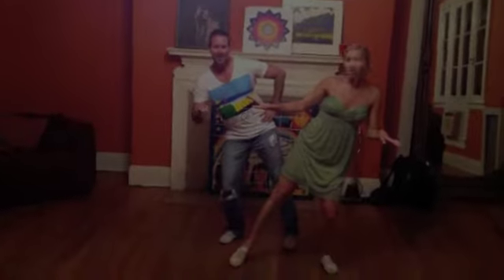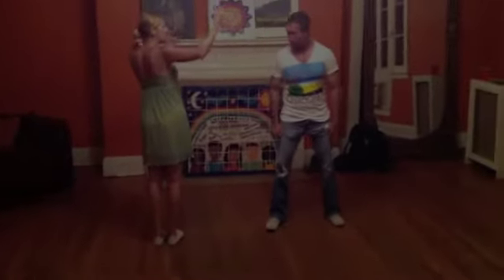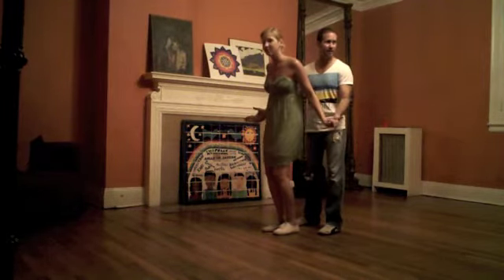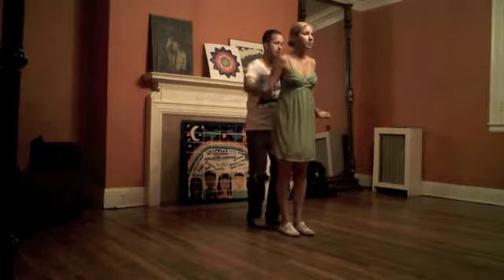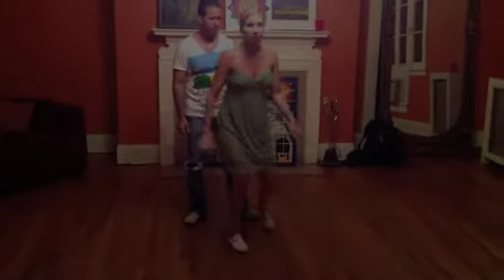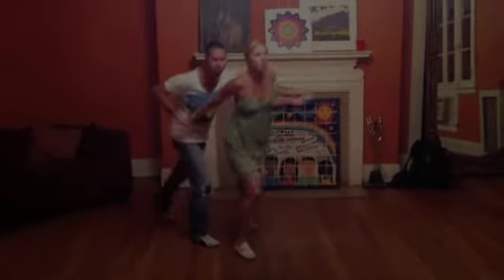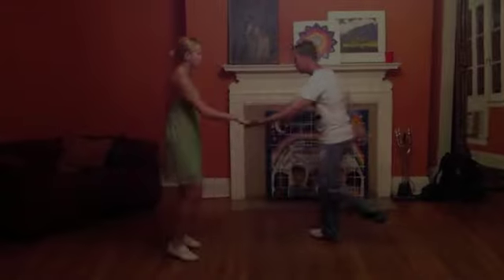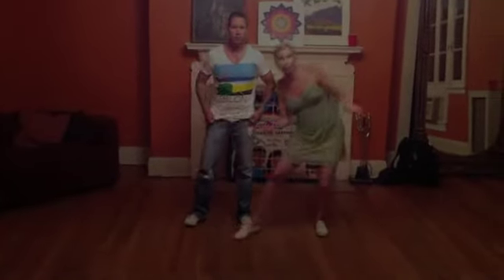Amplifying Your Awesomeness Series 1 (3/6) 7/26/11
This is the class review for the third of six lessons in The Jam Cellar's "Amplifying Your Awesomeness" Lindy Hop series from 7/26/11.

The Jam Cellar is a world-reknowned weekly swing dance party held in a posh, turn of the century mansion in Northwest Washington, DC on Tuesday nights. The Jam Cellar offers class series in Lindy Hop and other swing dances for all levels of dancers taught by some of the best instructors in the world. The Jam Cellar also hosts periodic special events. For more information about The Jam Cellar

Every Tuesday night! You will like it!